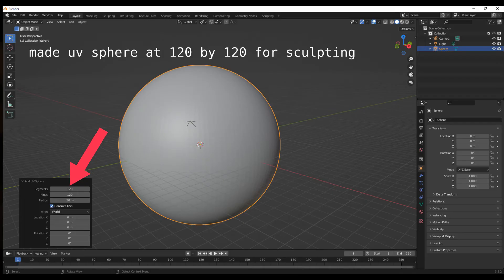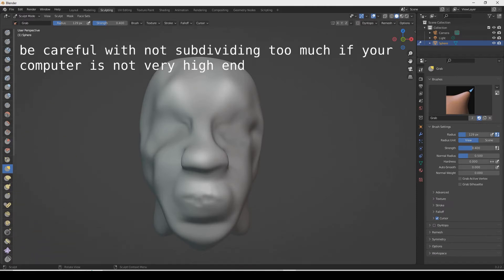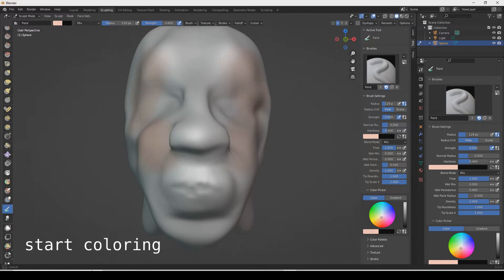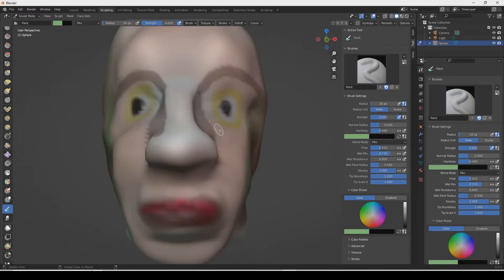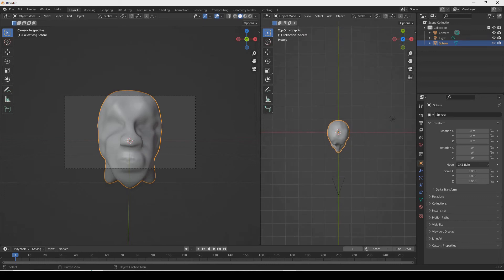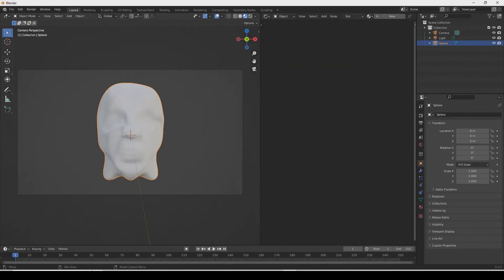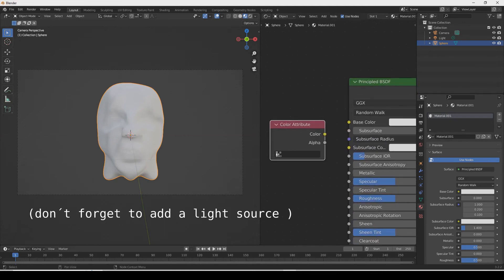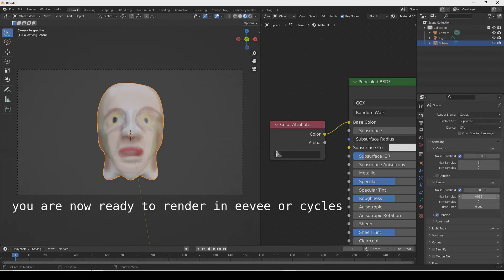how to paint objects in Blender 3.2